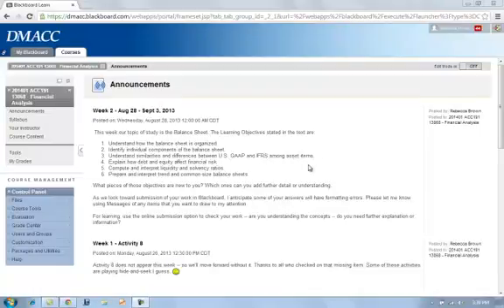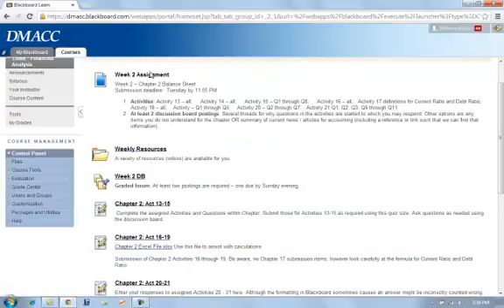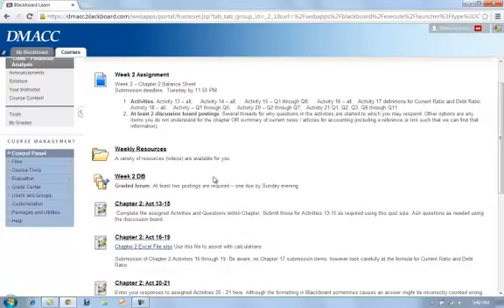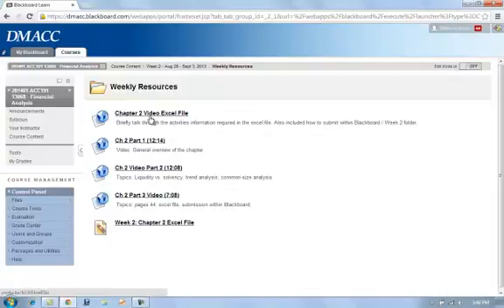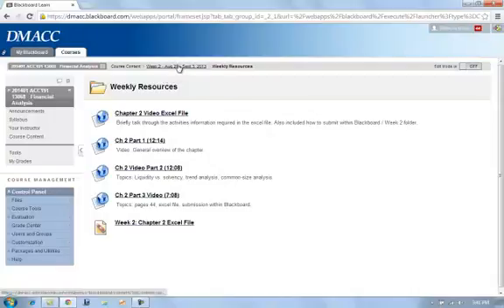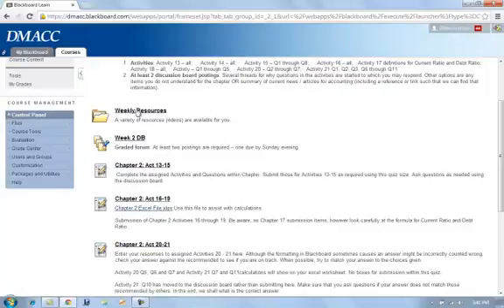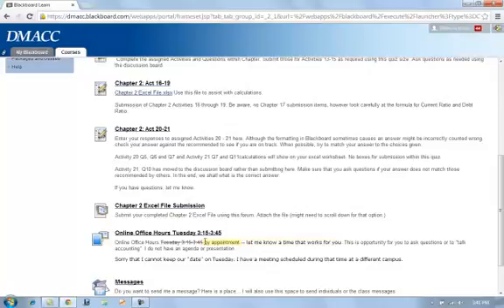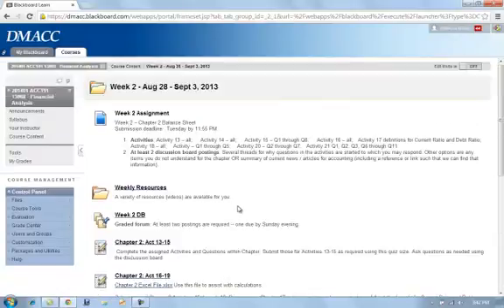Acc 191 Week 2 Intro Fall 2013